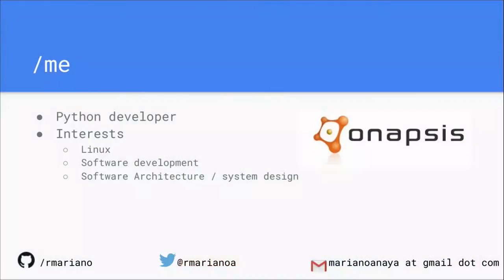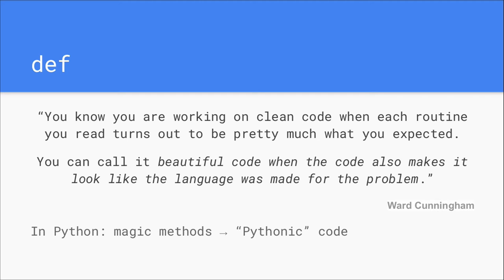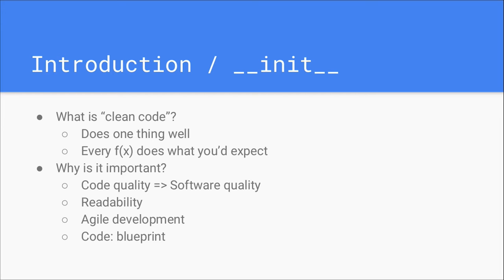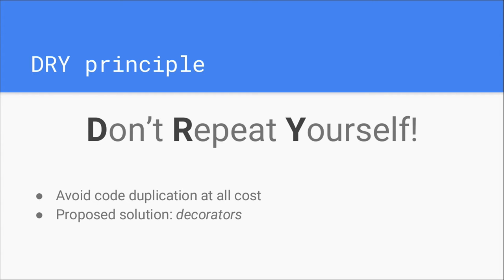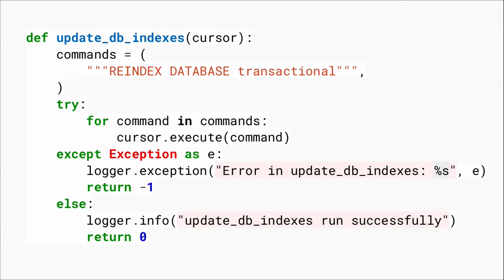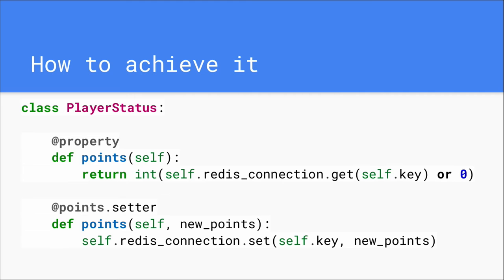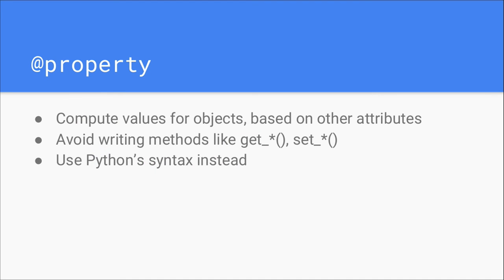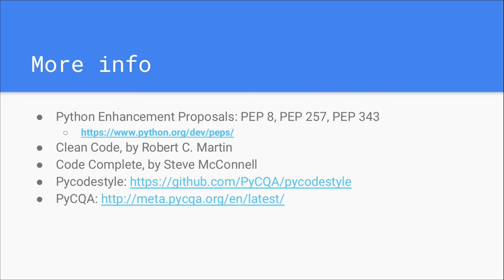Mariano Anaya - Clean code in Python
Introduction to the clean code principles applied to Python code.
Let's honor the readable nature of the Python syntax so anyone can
maintain our code: "readability counts".

This talk introduces general concepts of code quality and how they
apply for Python. We analyse technical debt, refactoring, and unit
testing in the context of a project striving for a better code base.

Introduction to the clean code principles tailored for Python
projects. The goal is to achieve better code quality and a more
maintainable code base. Python has a nature of being clear, and easy
to follow, so let's take advantage of it in our own code, in order to
enforce the principle "readability counts" by writing pythonic code.

This talk introduces general concepts of code quality for Python
developers, analyzing technical debt, with examples on how to achieve
a more legible, maintainable and clean code base, by refactoring,
writing unit tests and having good coding guidelines for the project.
If you are giving your first steps with Python, you will gain insight
on best practices for writing good software from the start. If you are
a experienced developer, the ideas should work as food for thought,
helping with recommendations for code reviews, best practices, etc.